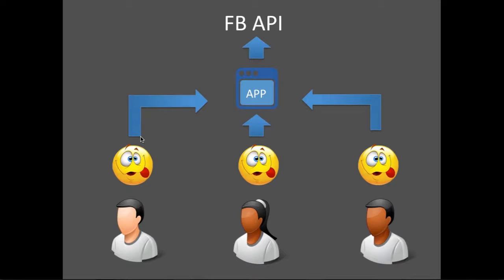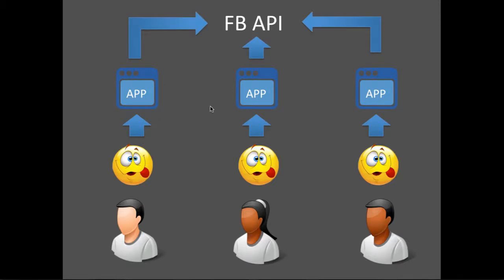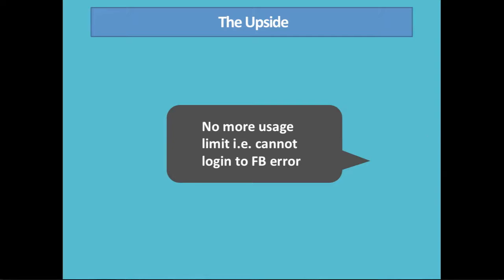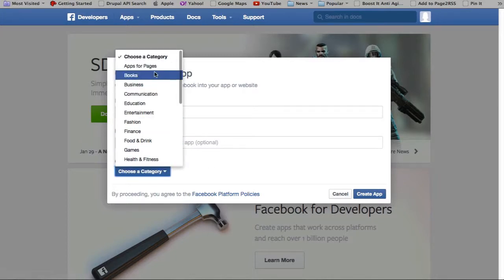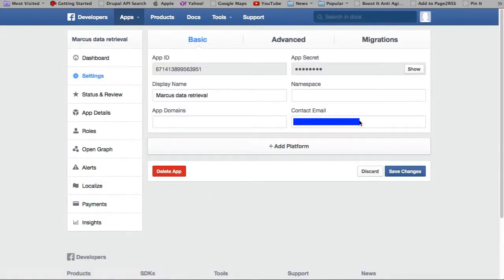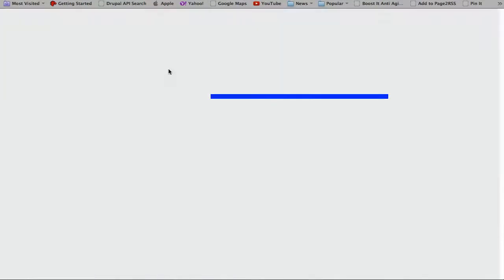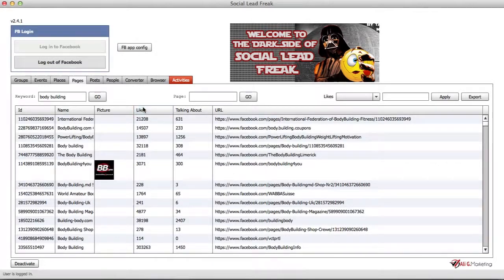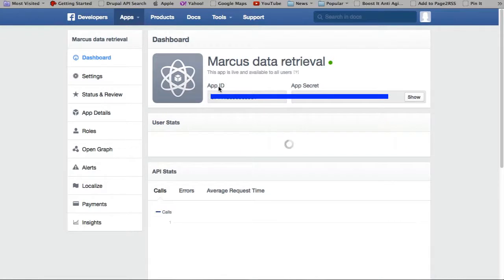New Update Social Lead Freak V2.43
- Social Lead Freak New Update today version 2.43

If you are the member of Social Lead Freak, you will get this new update for FREE.

Please see this video until finish and follow the all steps.

God bless you my friend :-)
kingwarrior